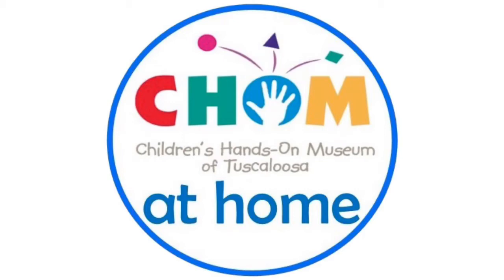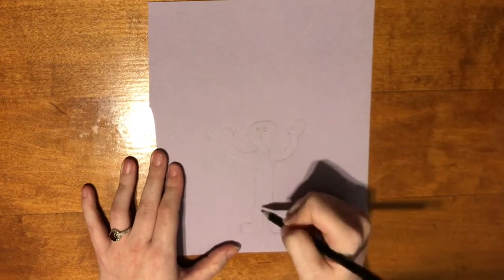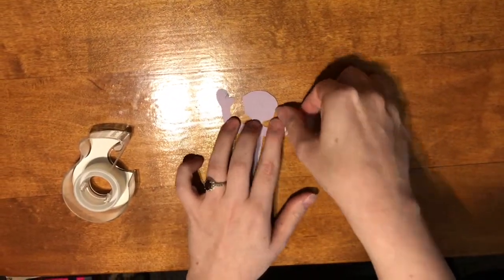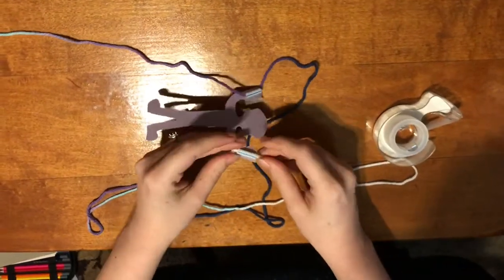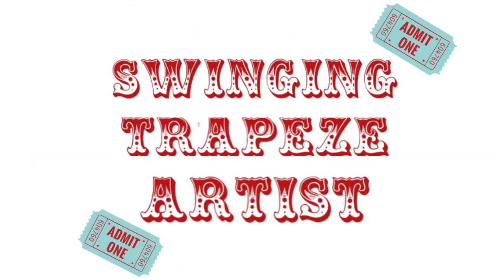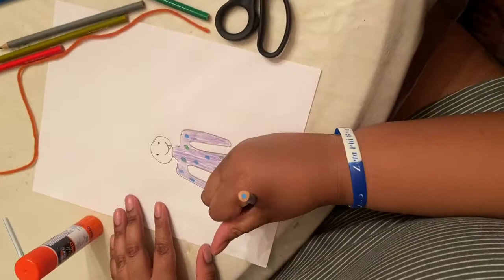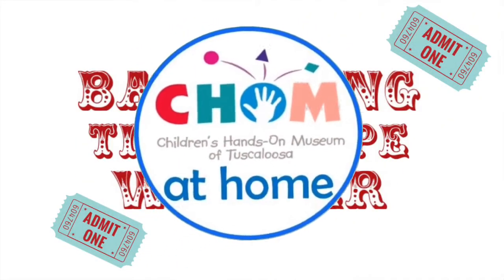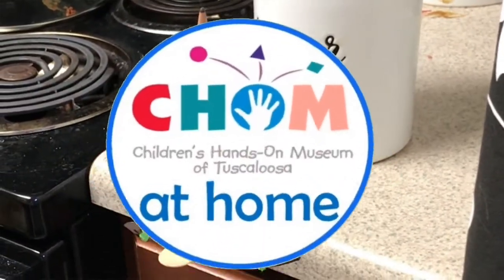Paper Circus - Acrobats!